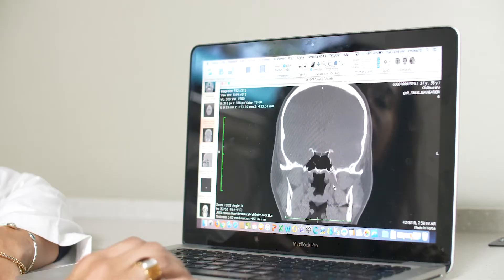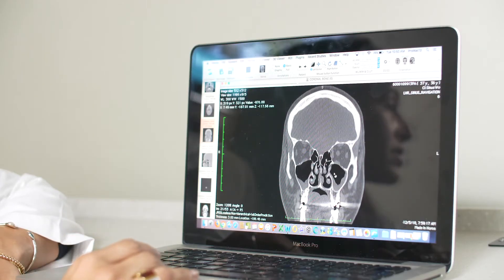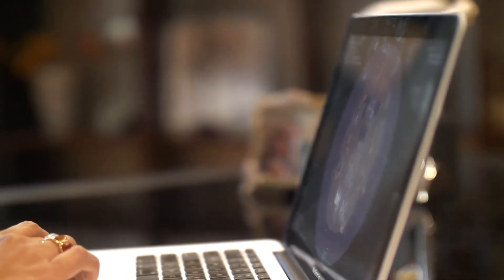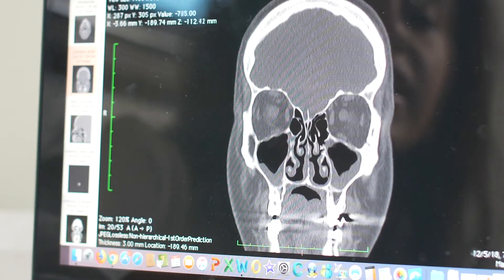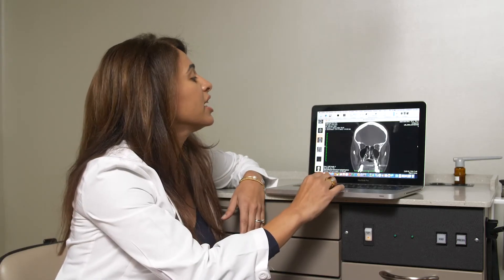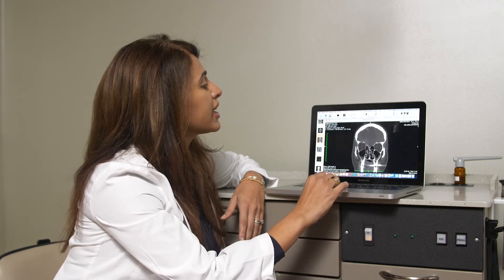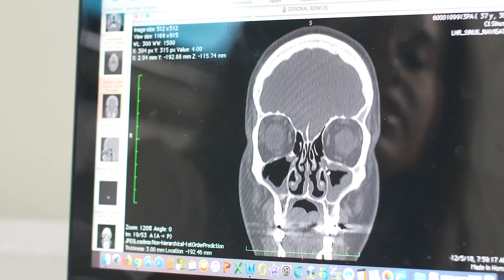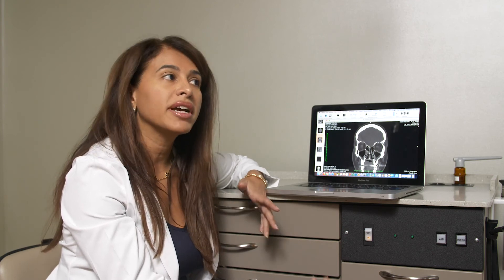How to Read a CT Scan of the Head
Dr. Monica Tadros explains how to read a CT scan, and what to look for in the scan to connect with a patient's symptoms. This particular CT scan shows a patient with chronic sinusitis.